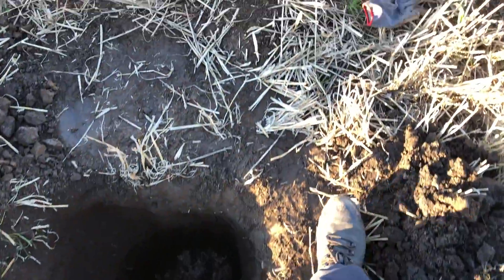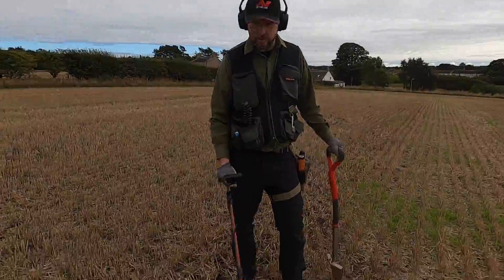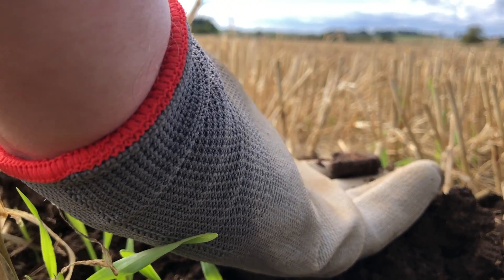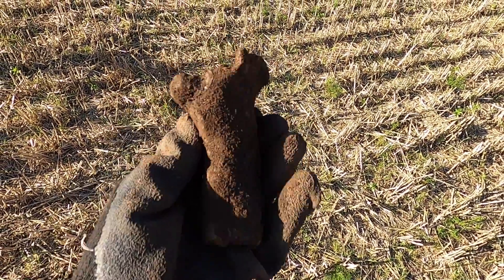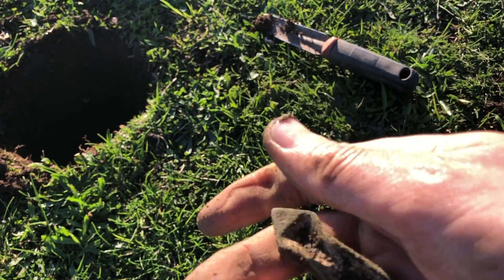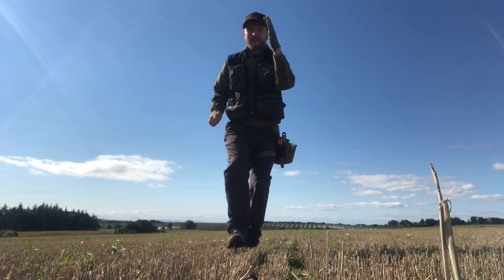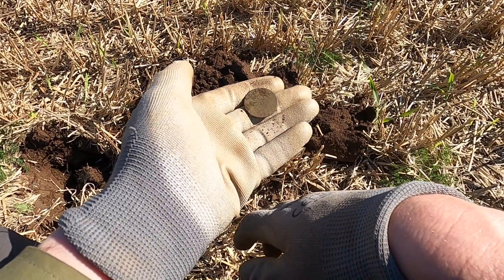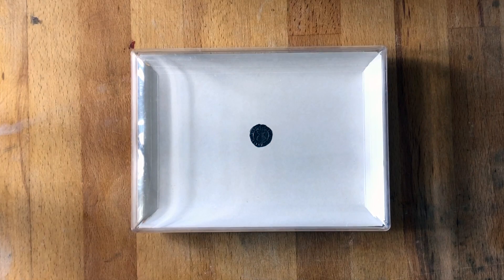Could This Be An Ancient Grave? - Metal Detecting, Fife, Near Edinburgh, Scotland - Ep 89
The whole DSoS team are out metal detecting this week, with some incredible finds, including a Stone Age flint tool and some other beautiful artefacts too.
But it's the find that Willie least expects that really has his heart racing..!

In the 'Rainy Days' section, see Willie show his own method of photographing coins.

Our Etsy Store: